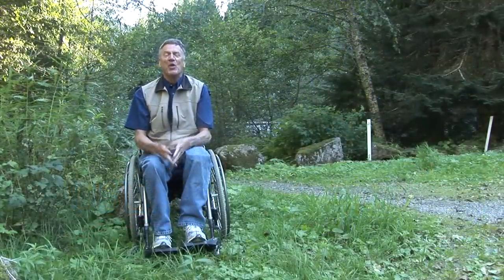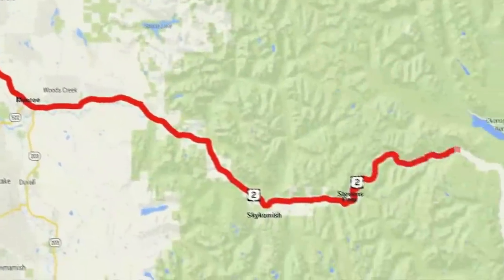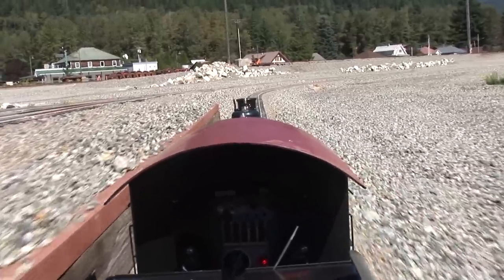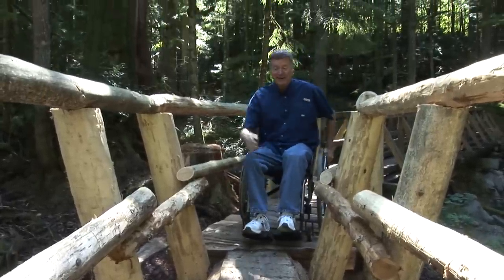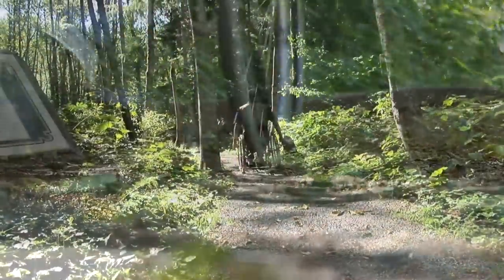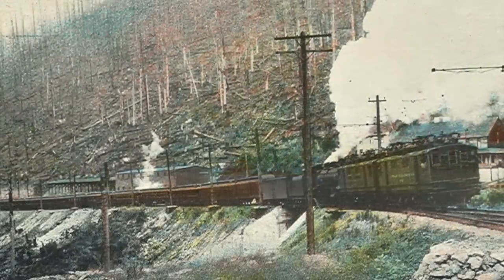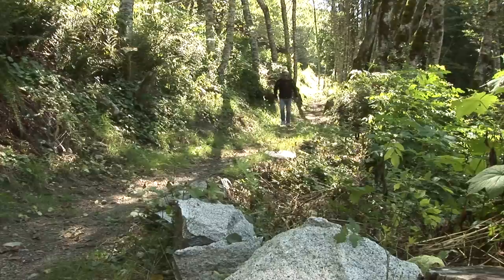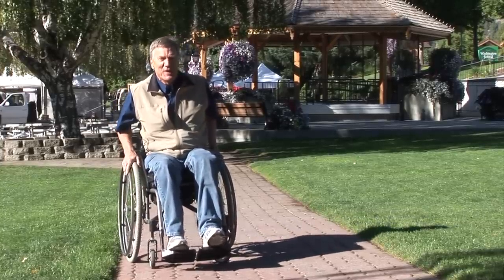Accessible Adventures: Stevens Greenway in the Mt. Baker-Snoqualmie National Forest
Accessible Adventures in the Mt. Baker-Snoqualmie National Forest highlighting the Stevens Greenway route to route to
Leavenworth.